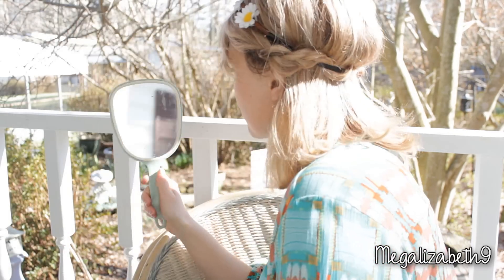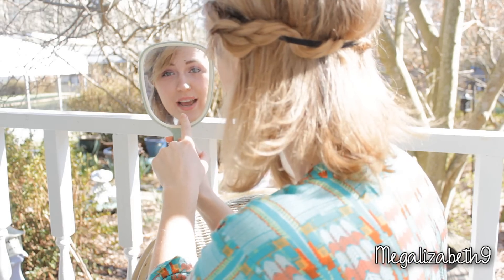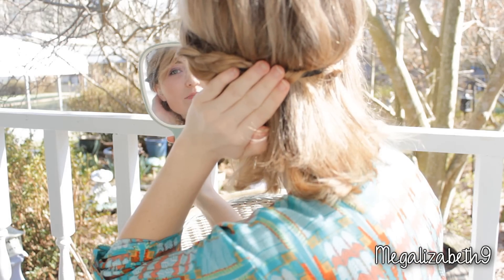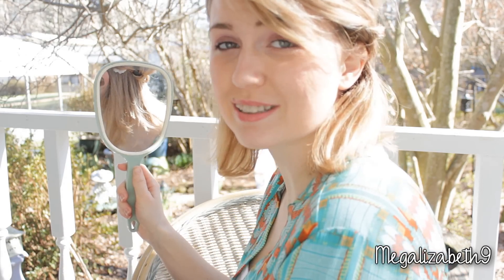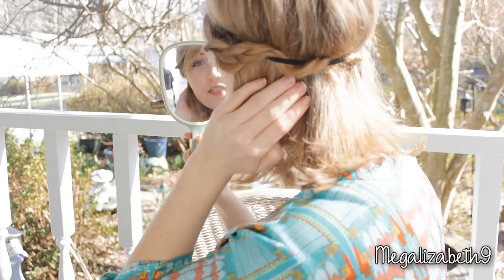How to Quickly Style the Back of Your Hair Yourself [QTT]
Have you ever wondered how you could style the back of your hair to look as good as the front?  Let's talk about the power of hand mirrors today! L I K E this video if you enjoy Quick Tip Tuesday!

Question of the day: What's your favorite breakfast food?

H A S H T A G of the month

Hello friends! I wanted to just quickly discuss today about seeing the back of your head easily and styling your hair so it is more uniform.  Do you ever look at the front of your hair in the mirror and think "this looks fantastic!" only to worry and wonder what the back could possibly look like?  Worry no more!  I'm going to show you how to take a hand mirror and position it to where you can actually see the back of your hair and style it as needed also! Hope you guys have a lovely day!
If you read this far comment "kiwi!"